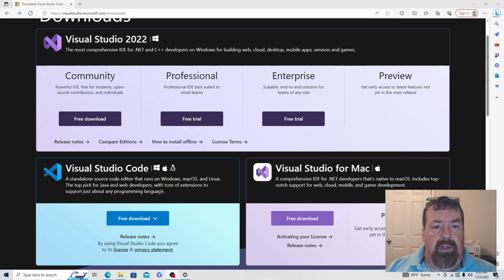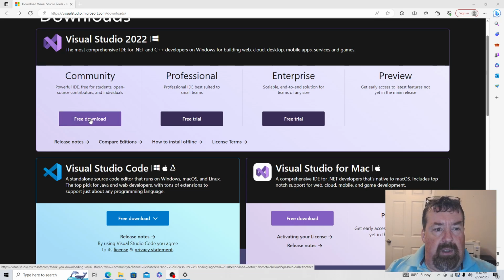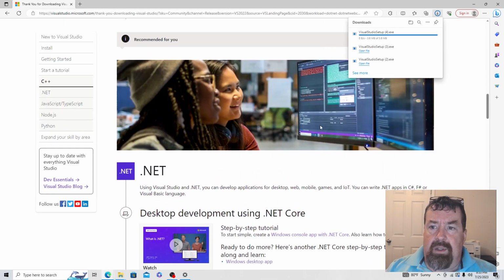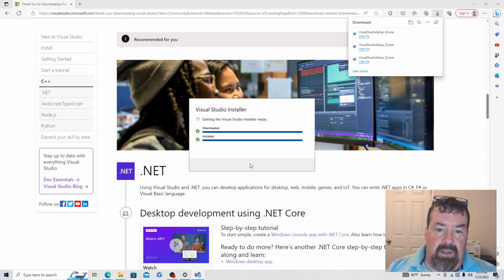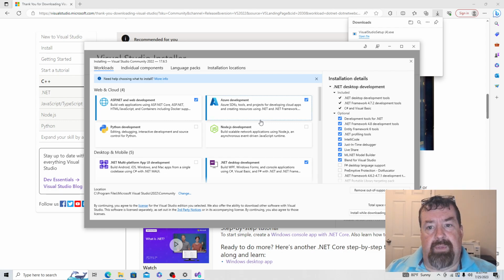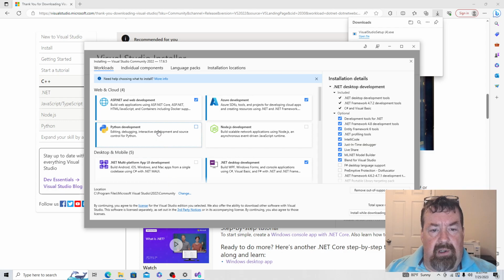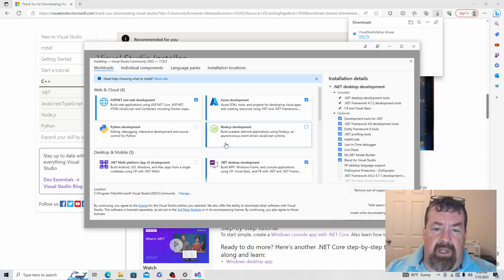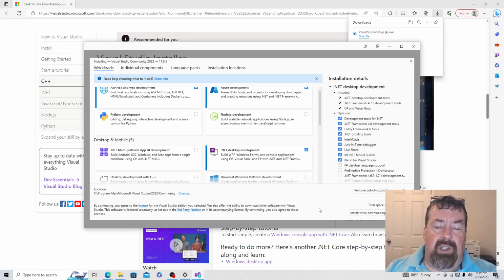Pro-Level Programming 1-1 Setting Up Visual Studio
Visual Studio is what is called an IDE, or Integrated Development Environment. Put in simpler language, it is just a tool that lets us write programs as text in files, then press a button and run it to see what happens. Of course, it can do many more things, but those things aren't important when you are starting out. Here, what version of Visual Studio to get and how to get it installed are presented.